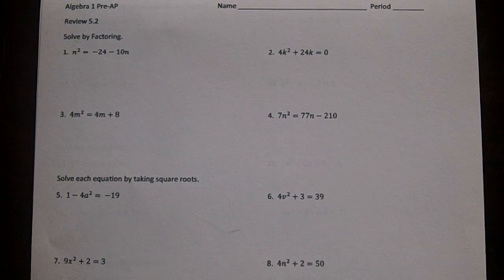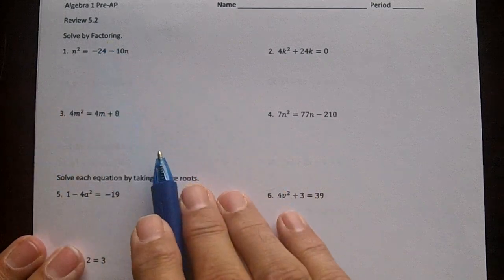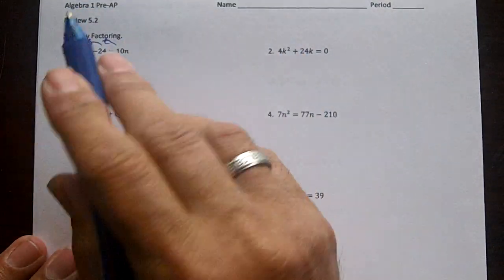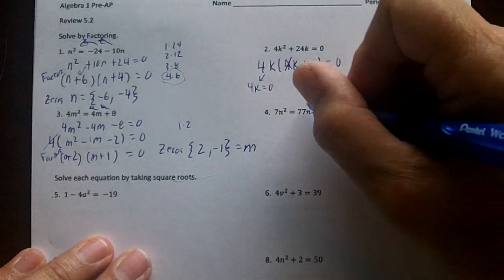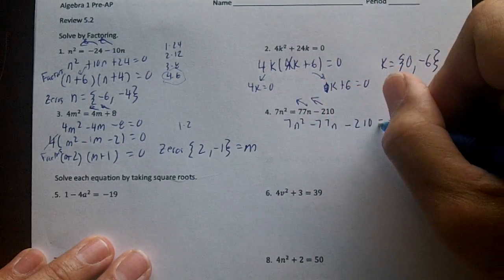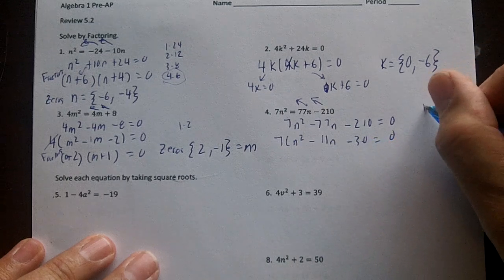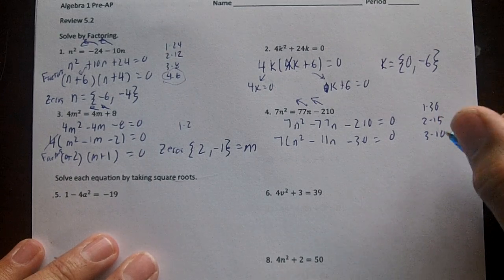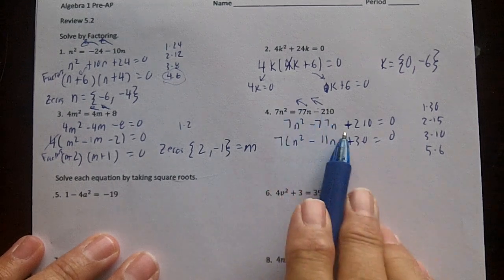ALG PAP TEST 5 2 REV 01